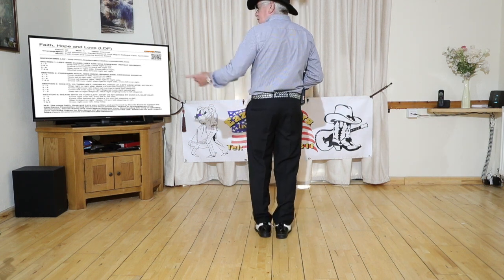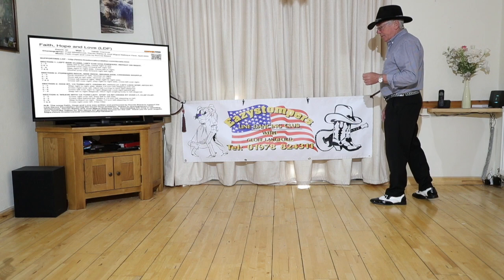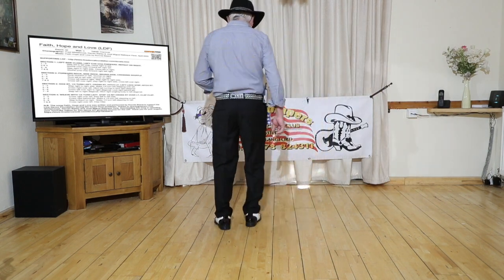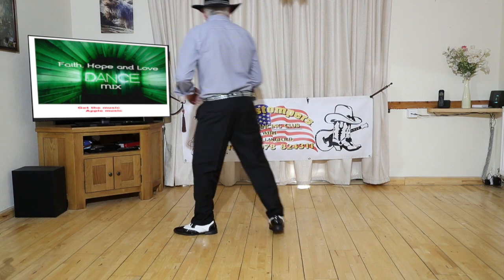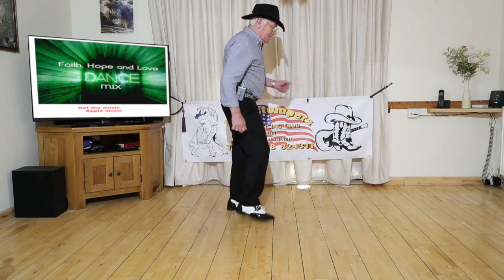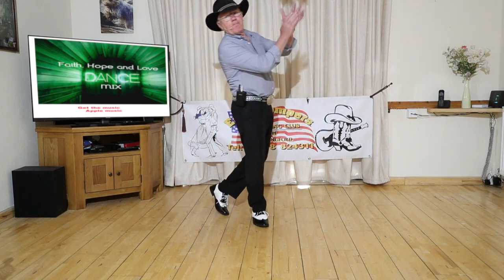Faith Hope and Love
This video is a line dance teach